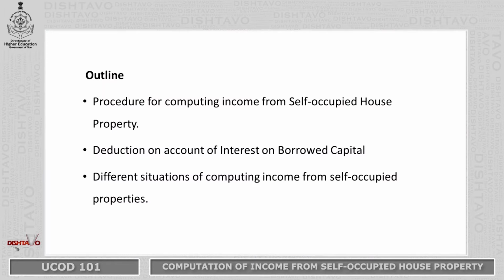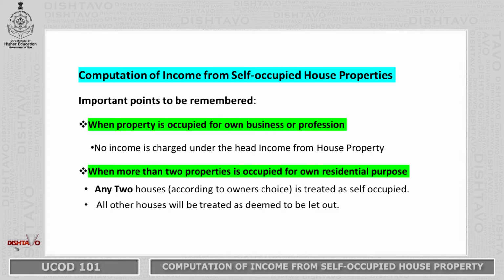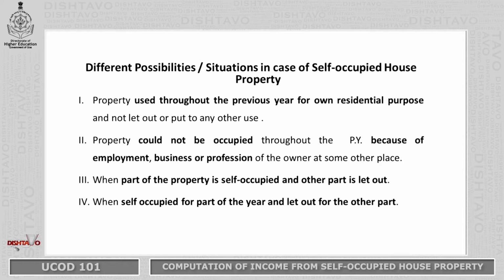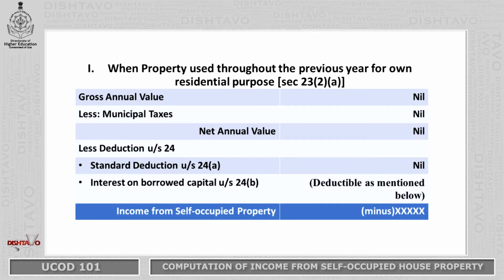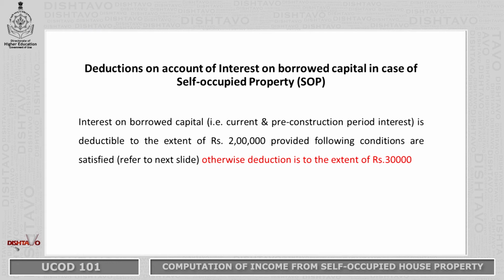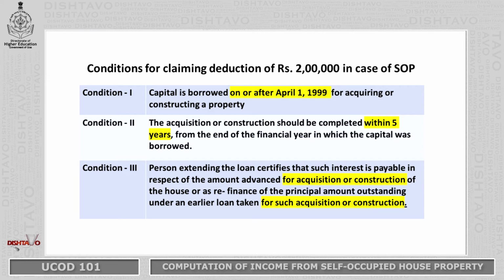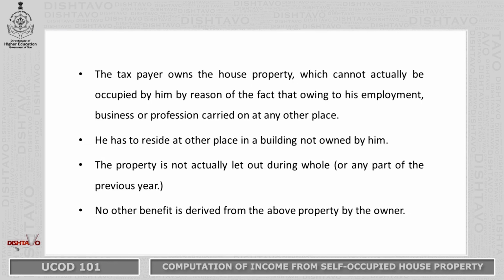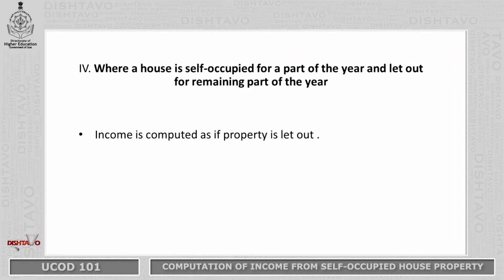5 || COD 101 || Computation of Income from House Property - Income from Self occupied House Property